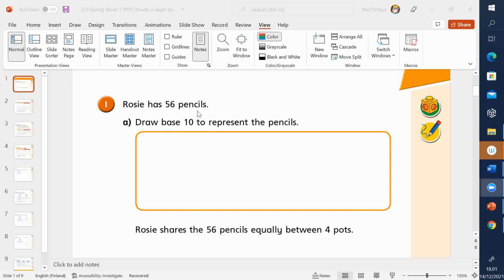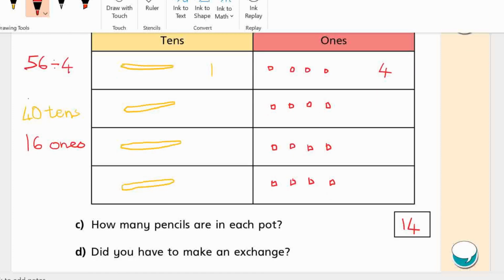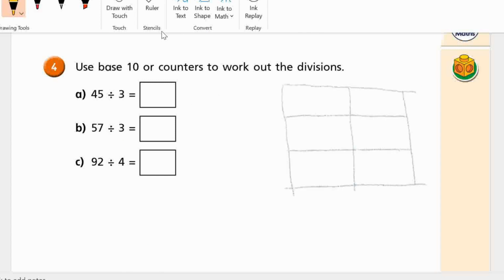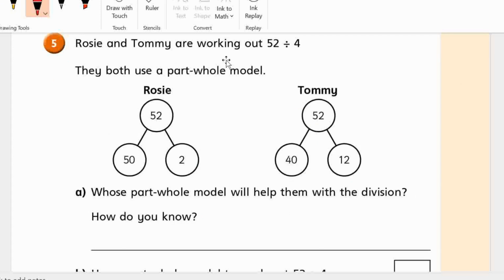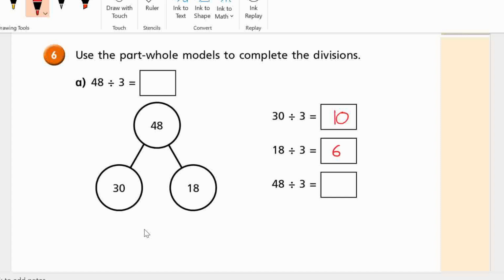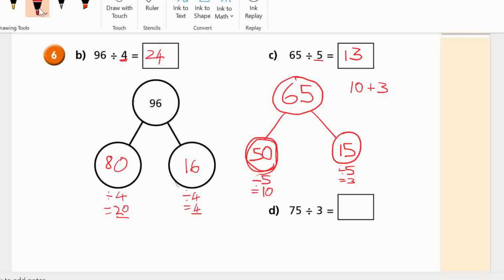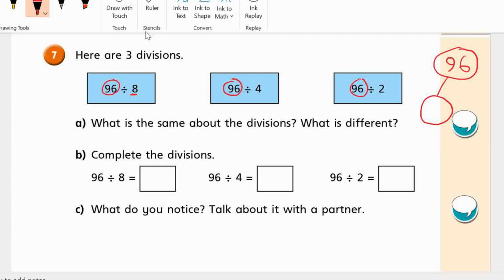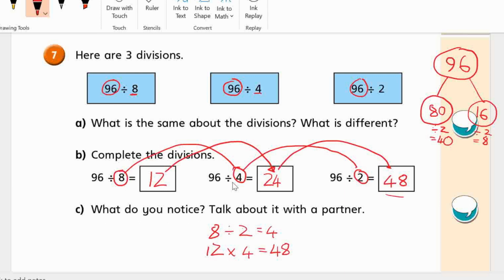Maths week17 Tuesday divide 2 digits by 1 digit worksheets